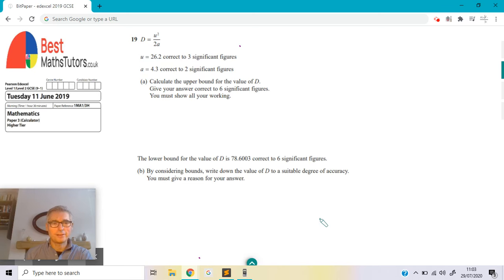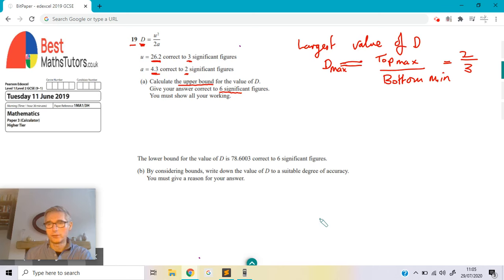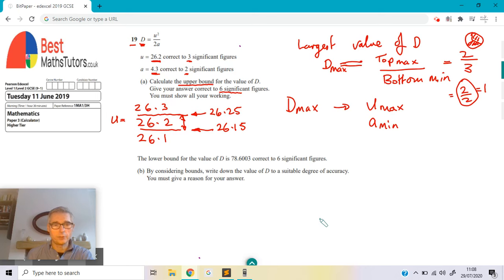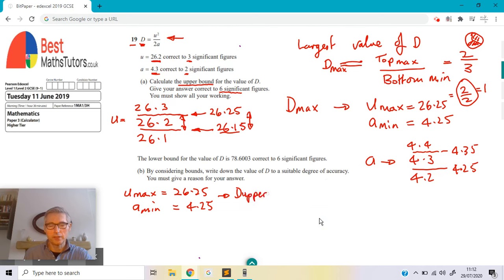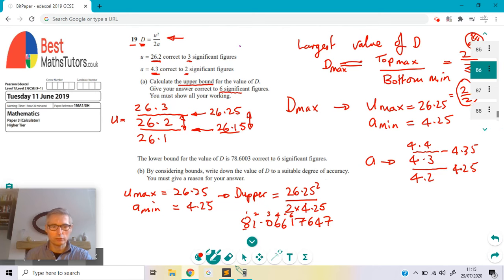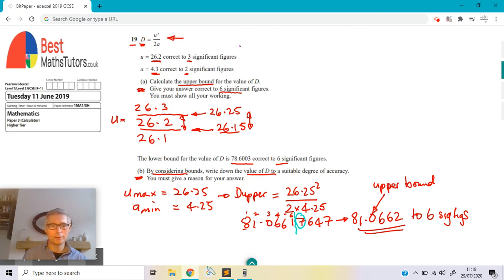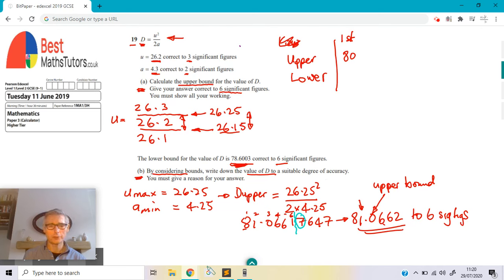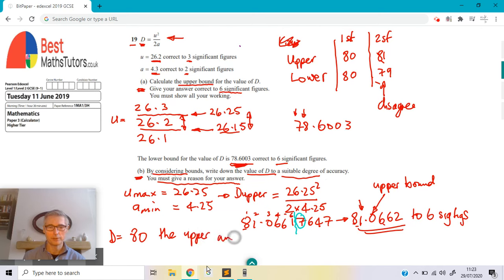Upper and Lower Bounds. Edexcel 2019 Maths GCSE HT Paper 3 Question 19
Here we are looking at question 19 from the 2019 Maths HT GCSE from Edexcel and this is a question about upper and lower boundaries. In the question we are given a formula for the value of D in the form of a fraction and asked to find the upper bound of D. In the second part of the question we are given the lower boundary of D and asked to write D to a suitable degree of accuracy.